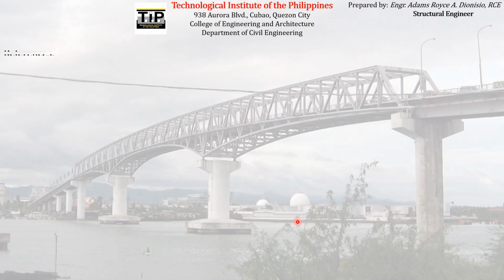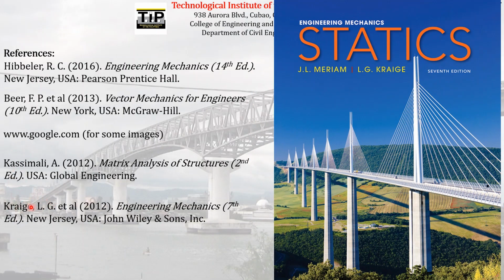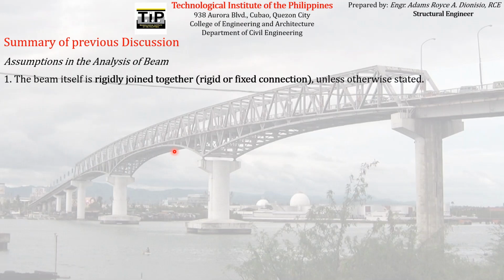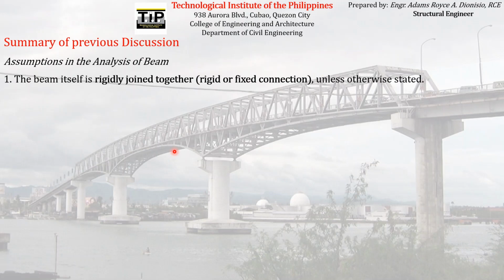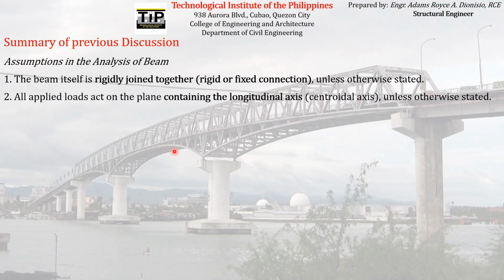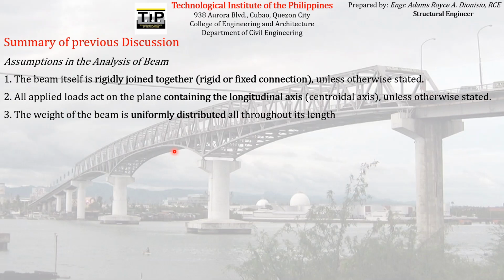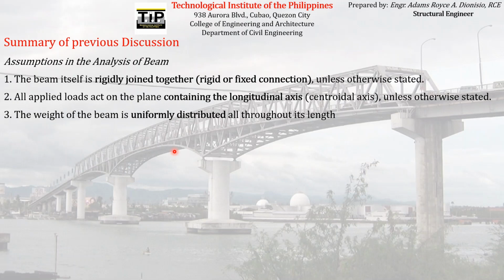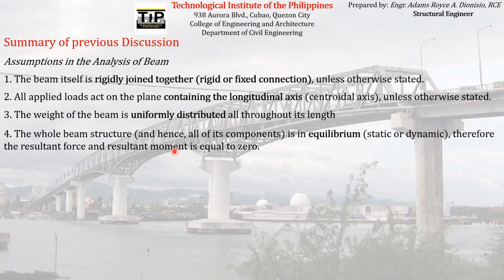6 Part 1 Instructor's Profile | References | Previous Discussion | Goal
This is Part 1 of the prerecorded discussion that intends the students:
1. To understand the different assumptions made and method used when analyzing frames and machines.
2. To be able to apply the method in analyzing frames and machines.

NOTE: for better viewing, kindly use an earphone and just have an average volume